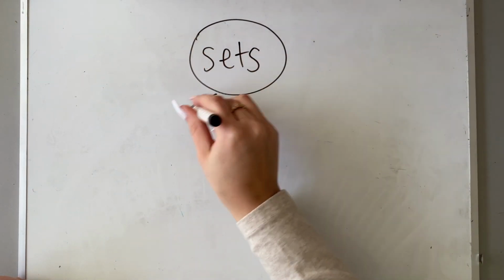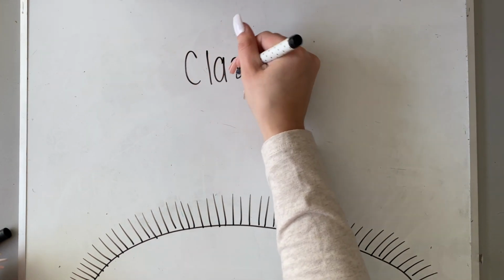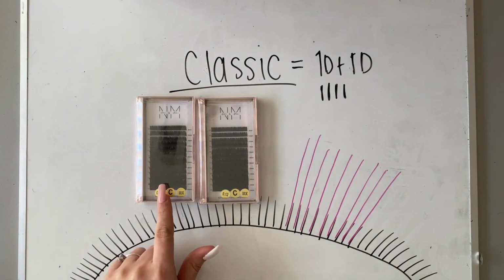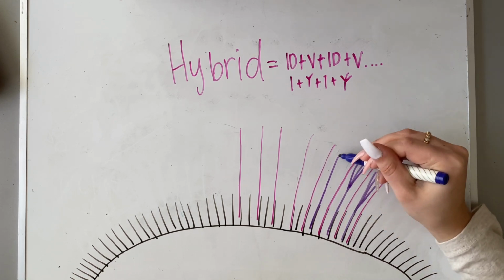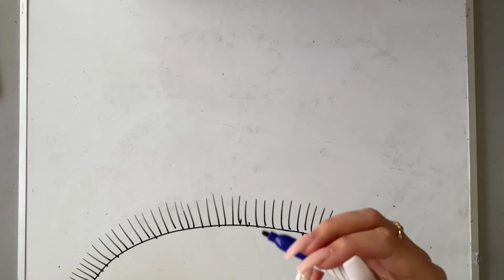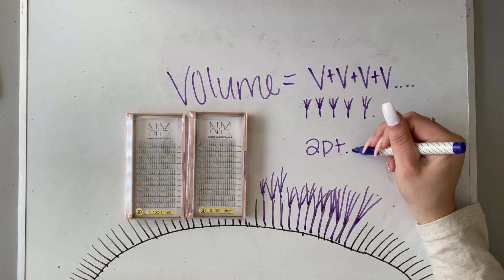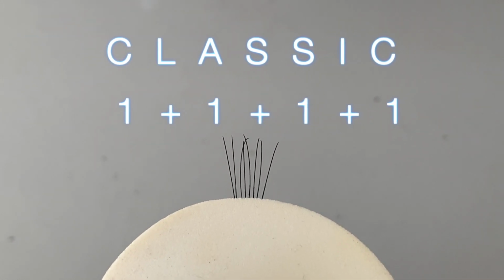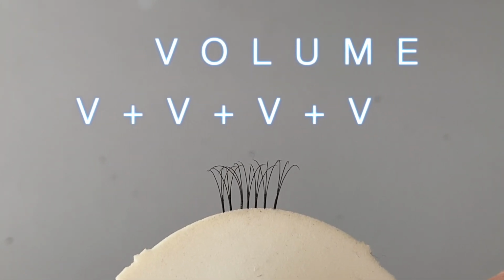How to create Lash Set: Classic, Hybrid, and Volume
In today's video we will be explaining exactly what are the differences between the basic sets: Classic, Hybrid, and Volume and viewing the patterns and application process on a white board, mannequin head, and a cosmetic sponge